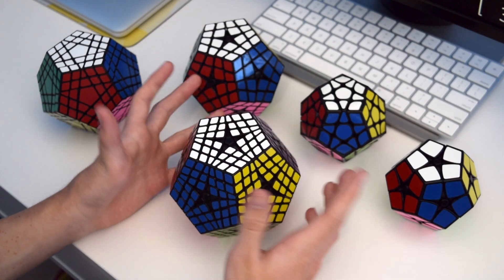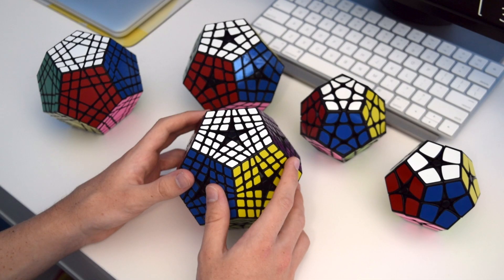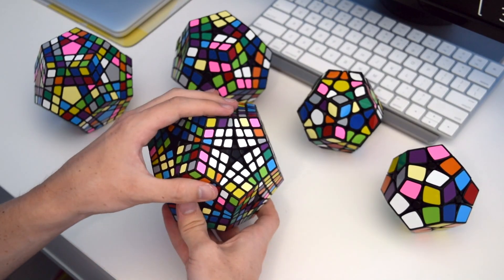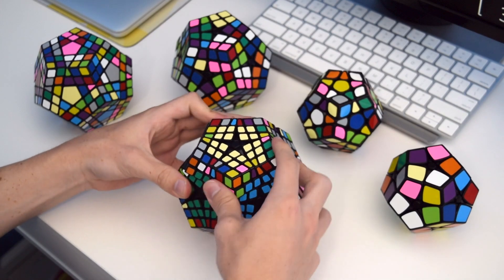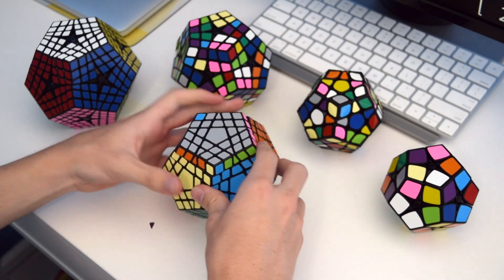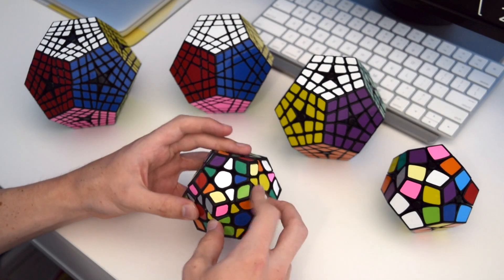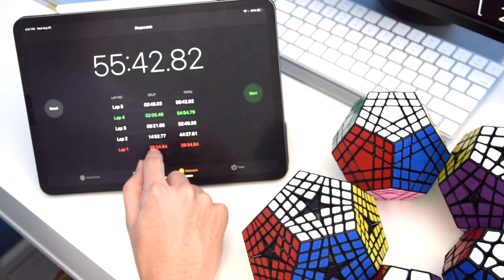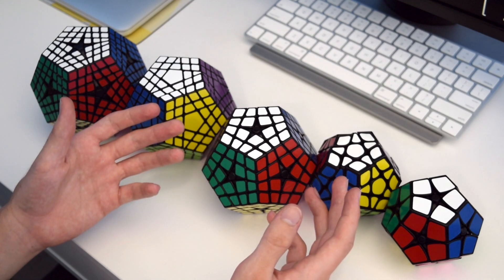2x2-6x6 Megaminx Relay!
I'll redo this if I ever get a Teraminx...

Products in this video:
ShengShou Kilominx (2x2):
ShengShou Pearl Megaminx (3x3):
This one is discontinued, so here's the link to my main (YJ YuHu v2 M):

Check out TheCubicle on Social Media!